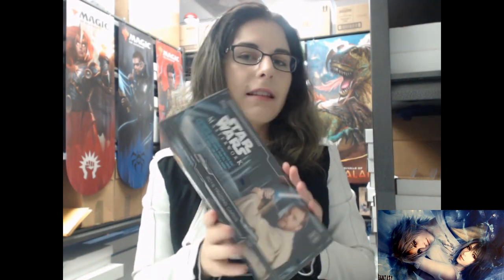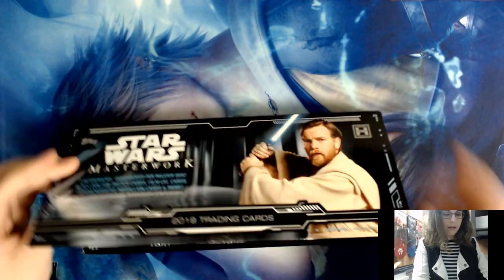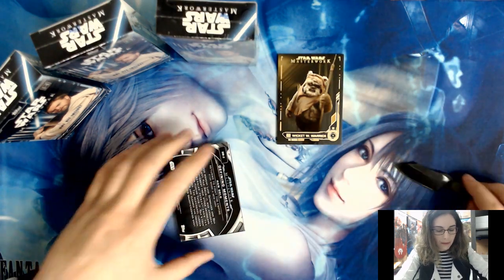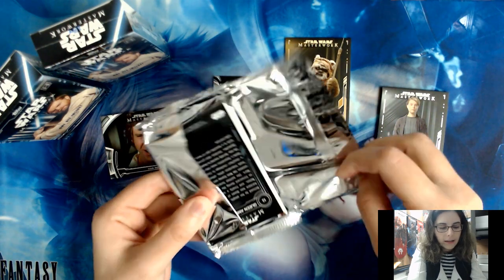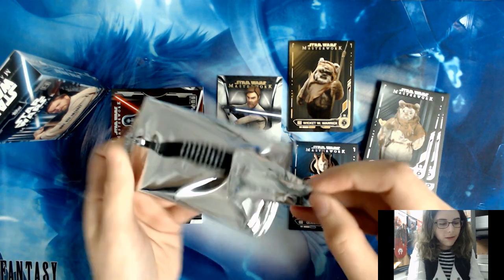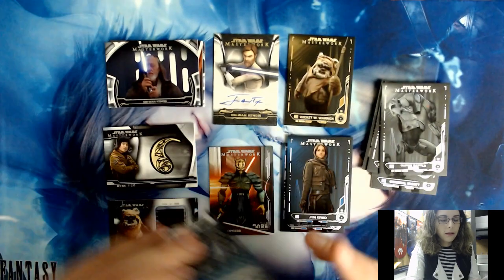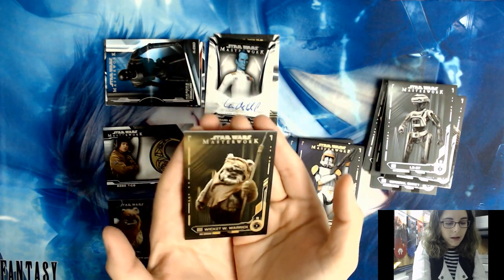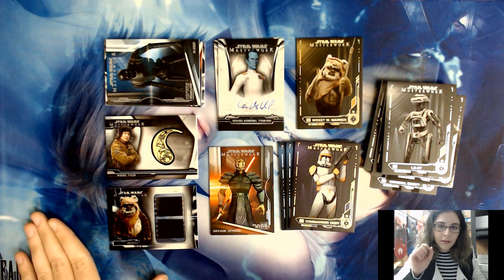Hitting a Gold 1/1 Parallel! 🔥🔥🔥 | 2019 TOPPS STAR WARS MASTERWORK BOX OPENING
Today we opened our last box of 2019 Star Wars Masterwork, a Topps product from last year. You'll be able to find these singles available on our eBay store soon!

Check out Titan Cards & Games at our physical store:
4930 Park Blvd N Ste 4

titancardsFL.com